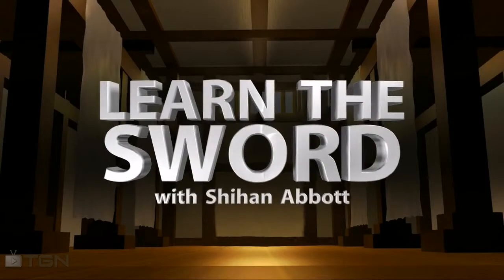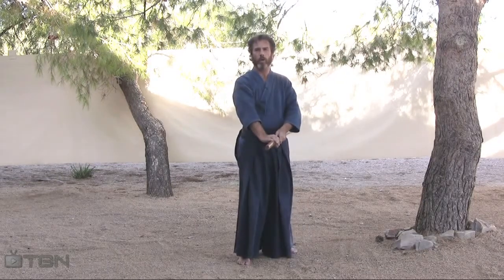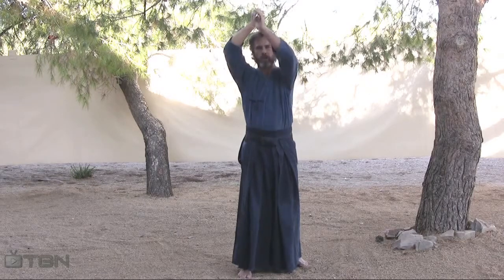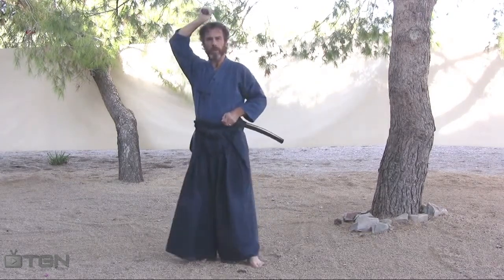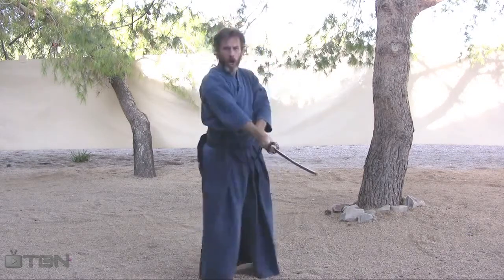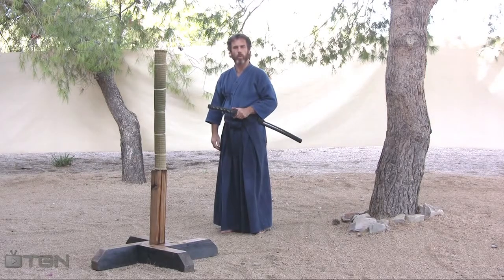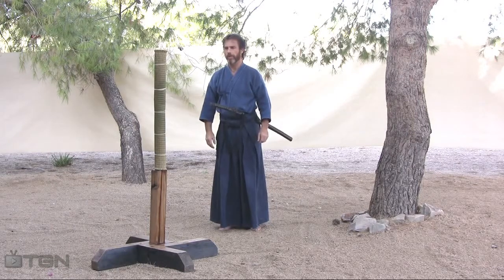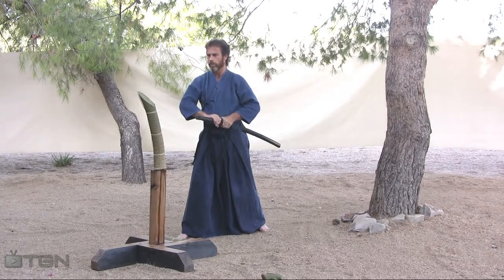Test Cut Lesson 1